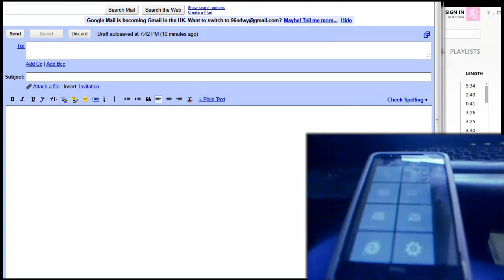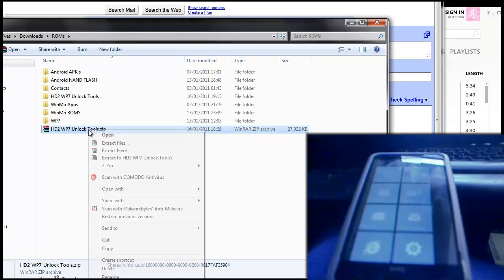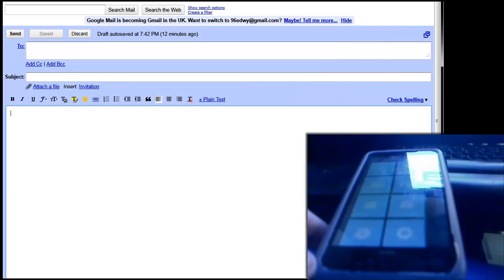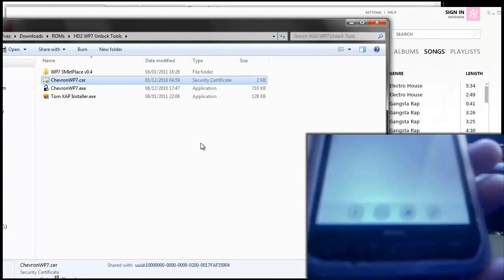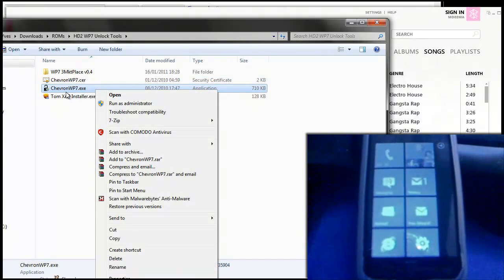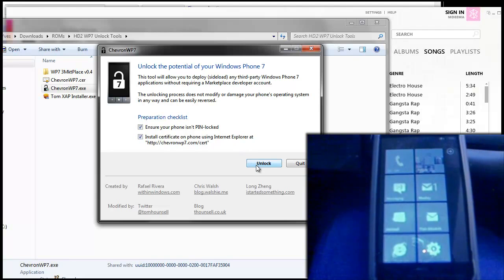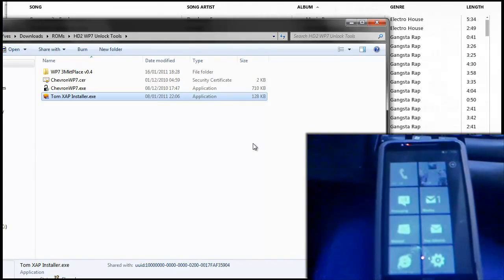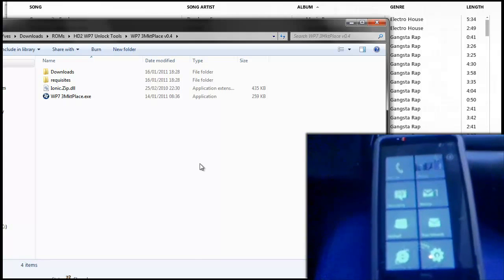How To Unlock/Jailbreak WP7 Windows Phone 7 & Sideload Apps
In this video i show you how to jailbreak and sideload apps to your windows phone 7 device. This procedure should work on any WP7 device and not just the HD2...